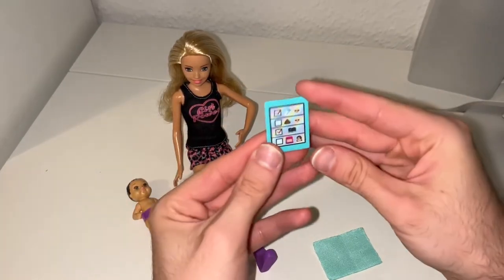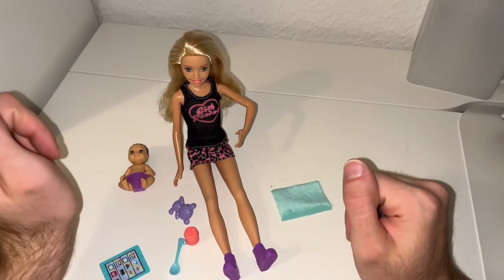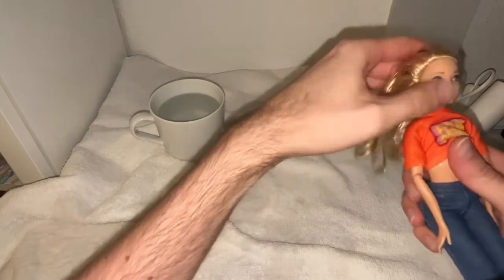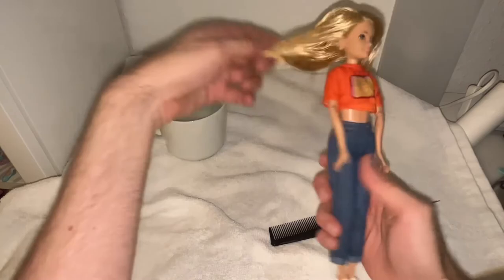Skipper Babysitters Inc. | Unboxing & Review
Hey Guys,

my name is Florian and Im a dollcollector from Germany. I hope you like my content here on Youtube.